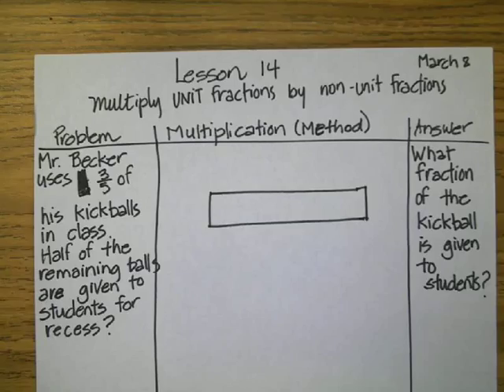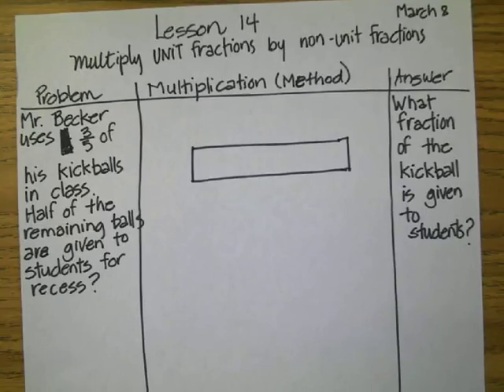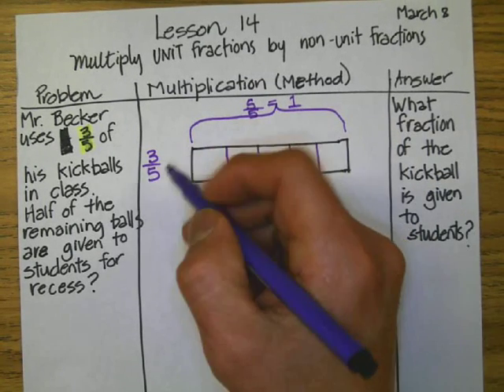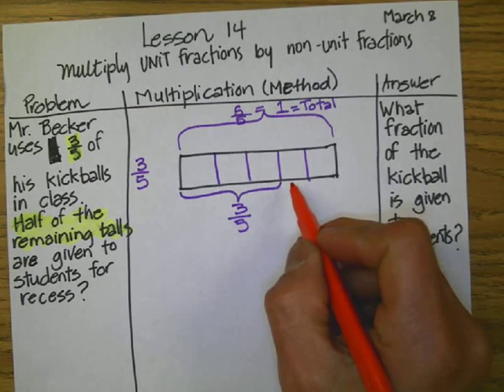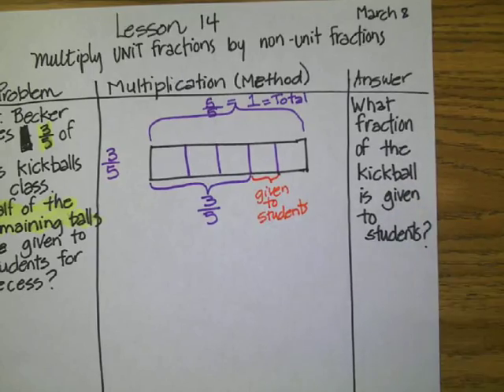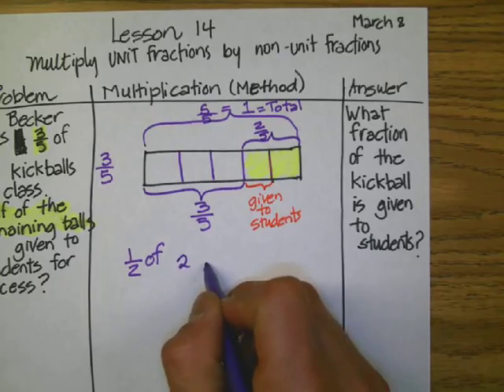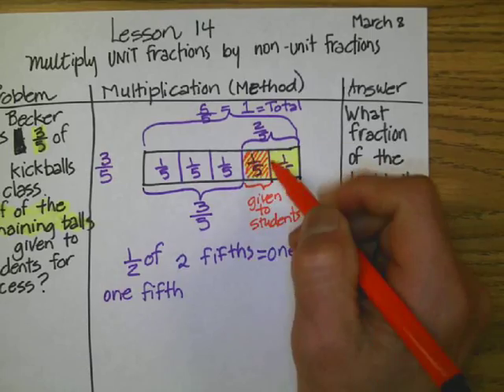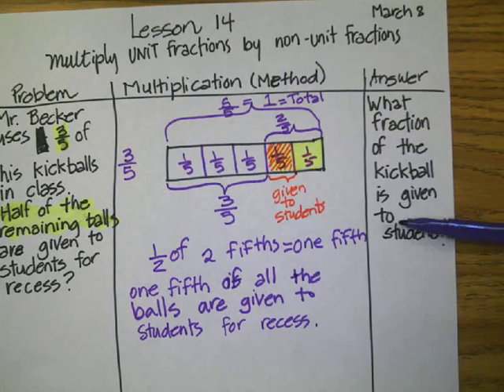M4L14 Multiply fractions units by nonunits